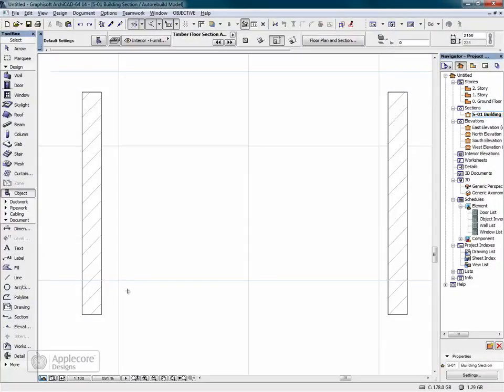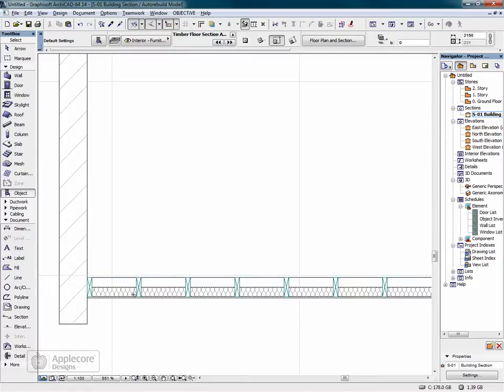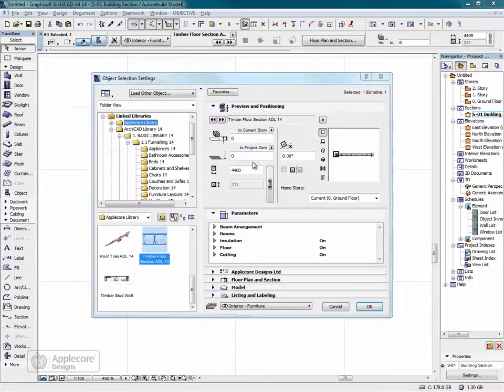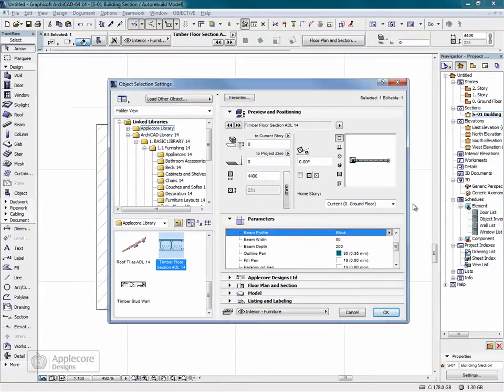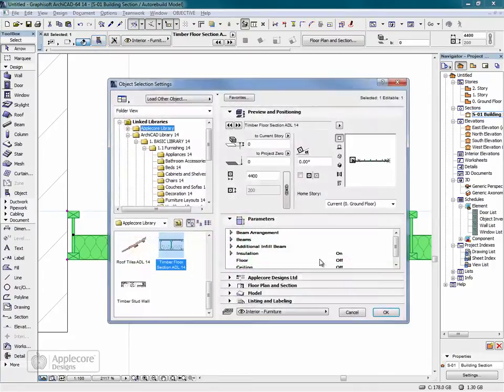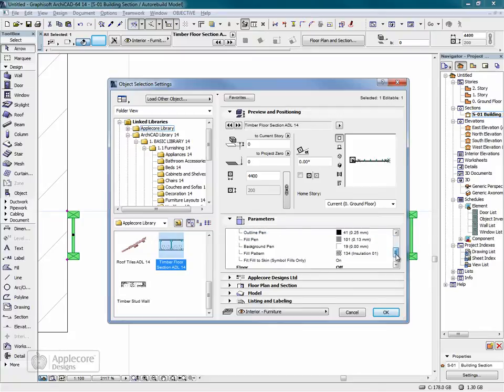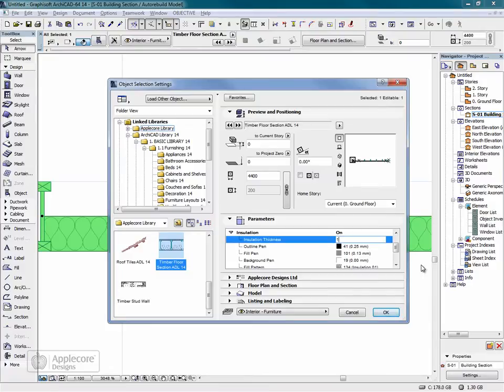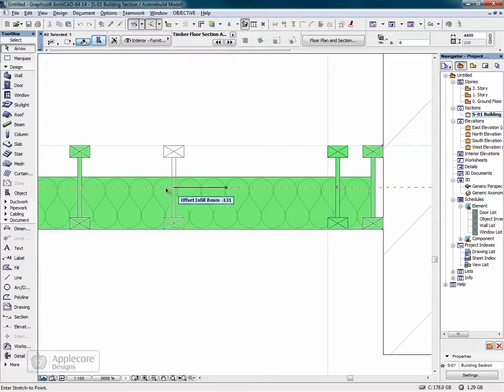ArchiCAD Object: Timber Floor Section Object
This movie shows an example of how to use the Timber Floor Section Object by Applecore Designs Limited in ArchiCAD .